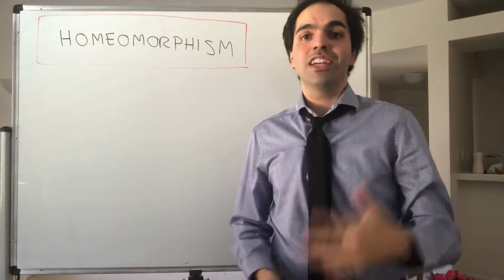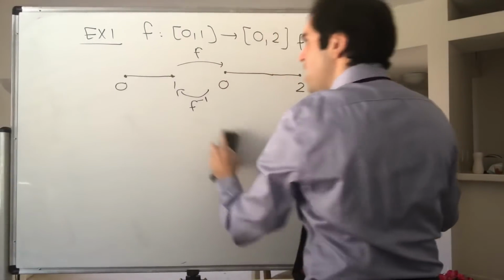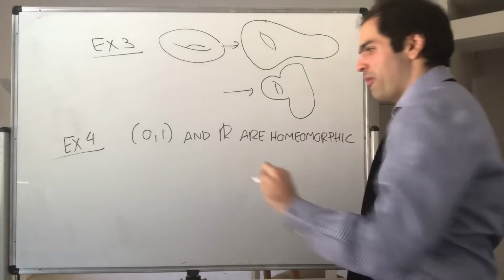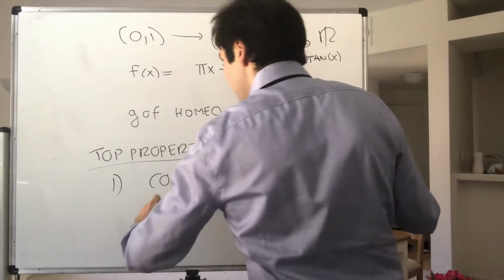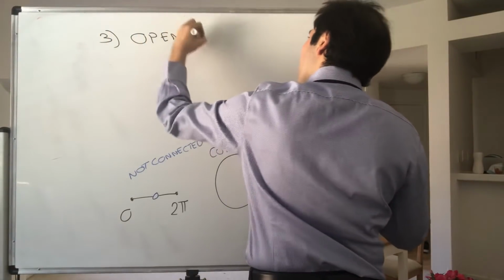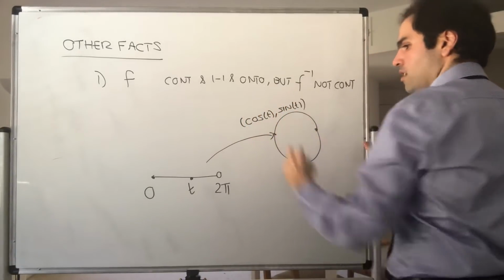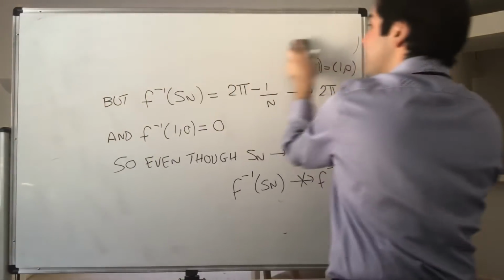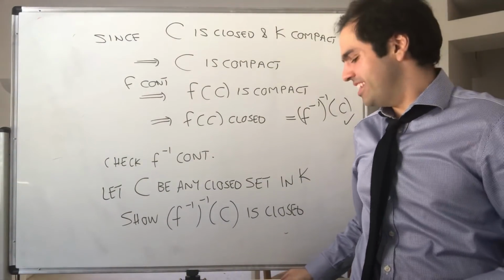What is a Homeomorphism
Is there a difference between a donut and a cup of coffee? It turns out the answer is no! In this video,  we'll define the notion of homeomorphism and see why those two objects are homeomorphic. Enjoy!